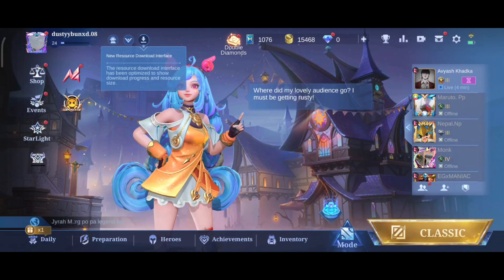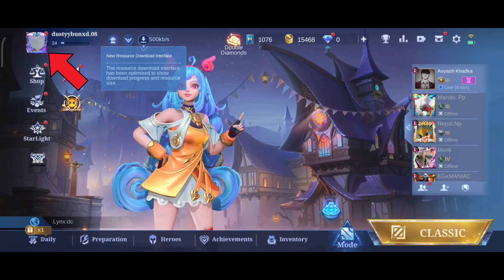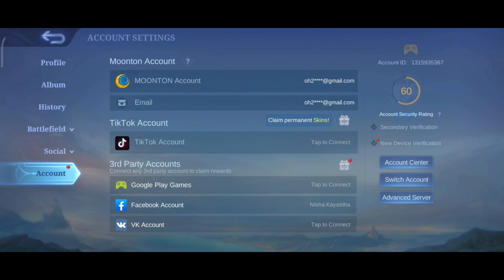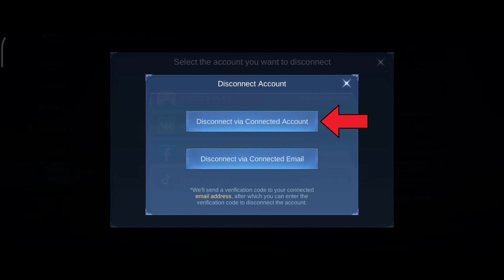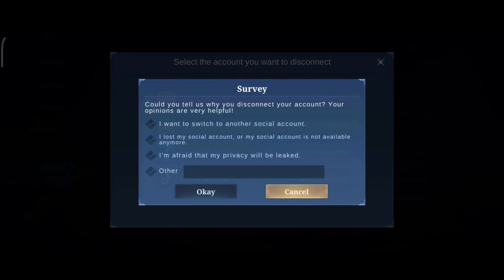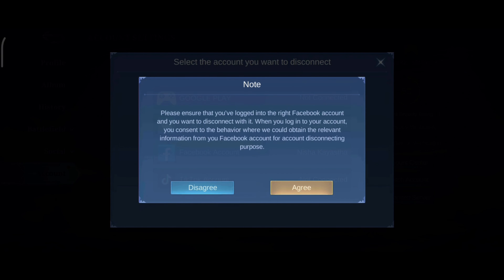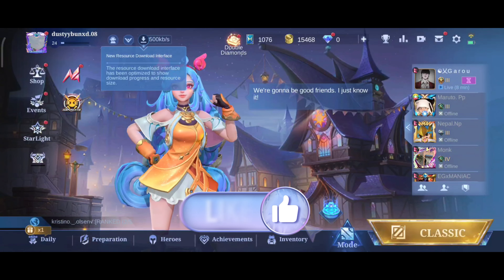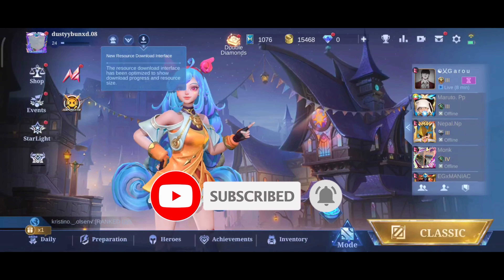How to Disconnect Facebook Account in Mobile Legends? 2024 (Quick & Easy)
Want to disconnect your Facebook account from Mobile Legends? In this video, I'll guide you through the simple steps to unlink your account. Sometimes we need a change, and I'll show you how easy it is! Join me as we explore Mobile Legends together, ensuring you know just how to disconnect your Facebook. By the end, you'll be able to manage your account connections hassle-free. Let's unlink and explore new paths.